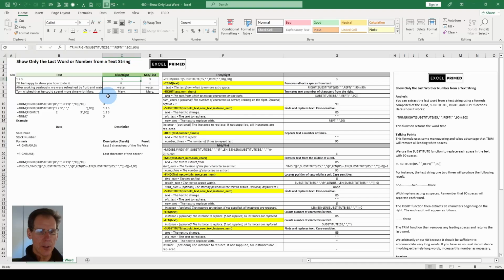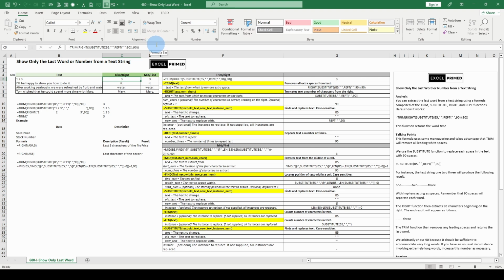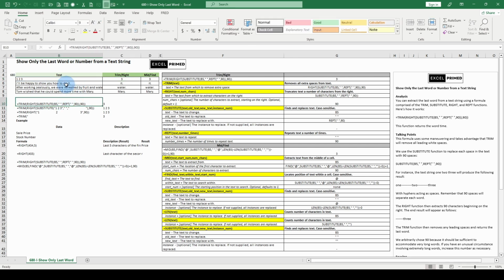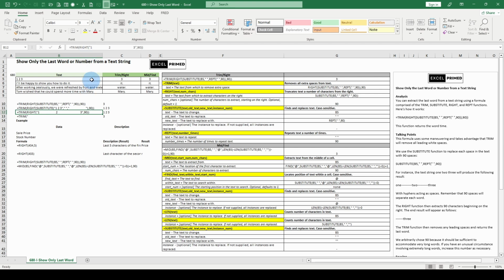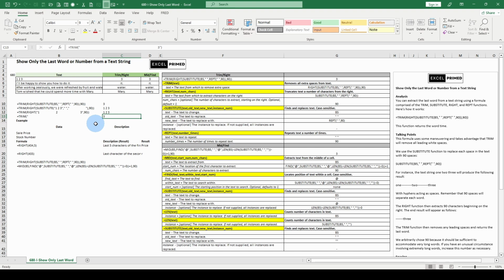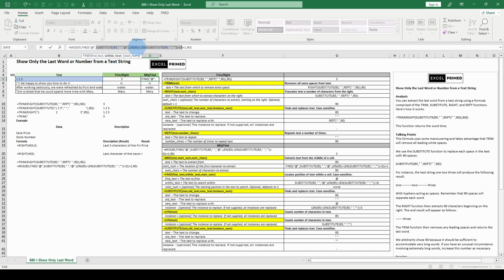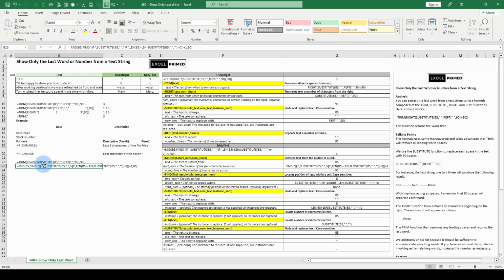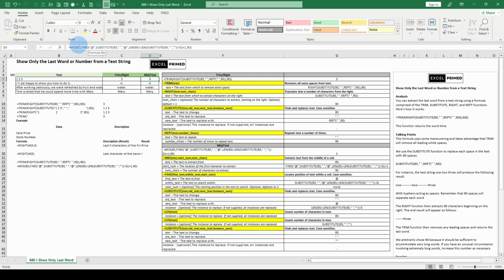How To Pull The Last Word From Any Sentence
Ever tried extracting the last word or number from a sentence in Excel—only to get stuck with inconsistent spacing or broken formulas? This method slices through cluttered text with precision—no manual cleanup required.

This Excel video teaches you how to easily extract the last word or number from a sentence in Excel.

It shows you a special formula that uses various functions like TRIM, SUBSTITUTE, RIGHT, and REPT.

This formula first replaces spaces in the text with multiple spaces, then extracts the characters from the right side, removing any extra spaces, and finally gives you the last word or number from the text.

Just remember, if your text has inconsistent spacing, you might need an extra step to ensure it works correctly.